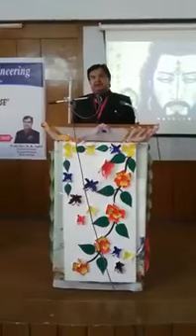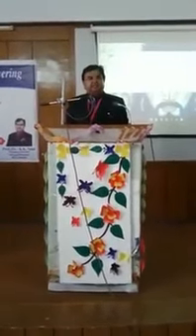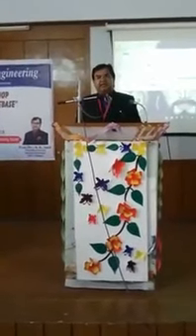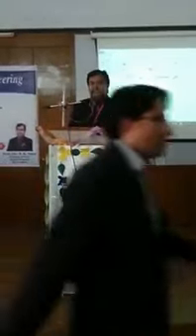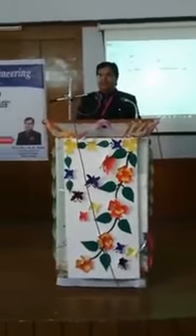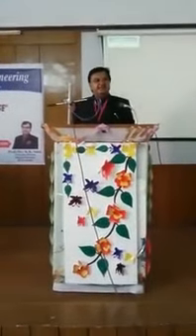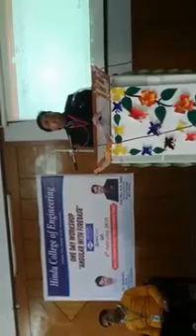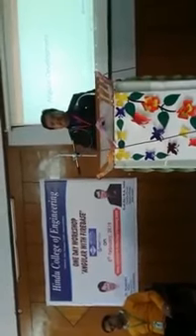DRKKSAINI confer 080218